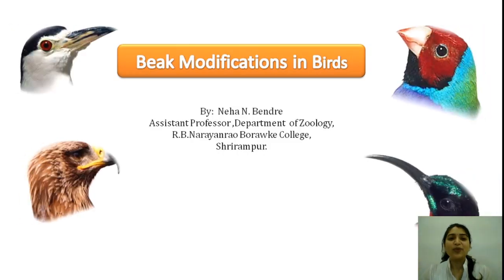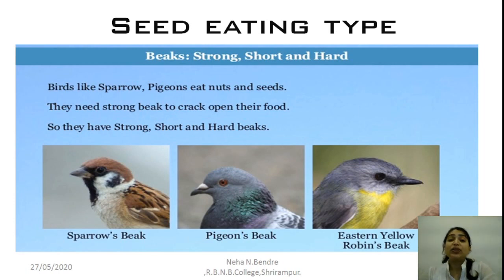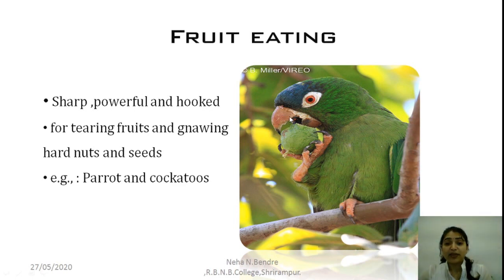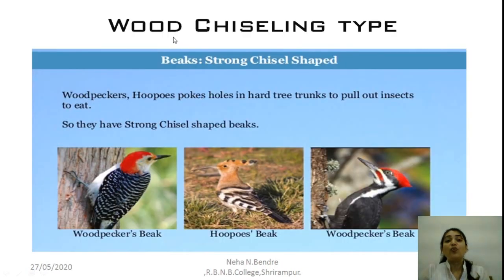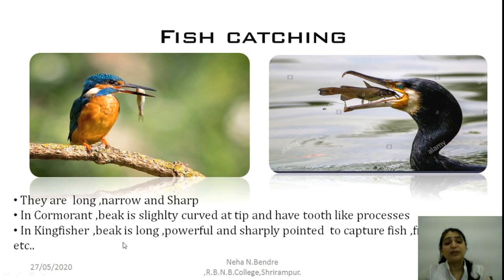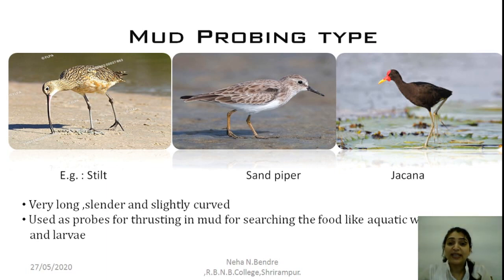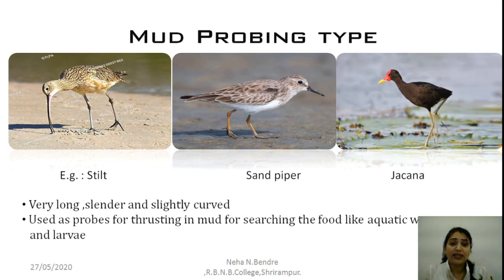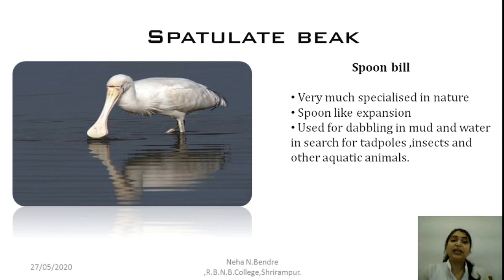Beak Modifications in Birds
Information on how beaks evolved differently due to their typical food sources that have evolved into structural modifications of beaks in birds. So various types of beaks study with example is presented in this video.